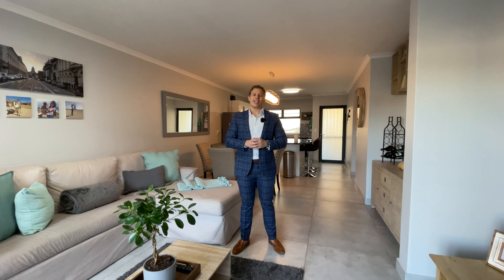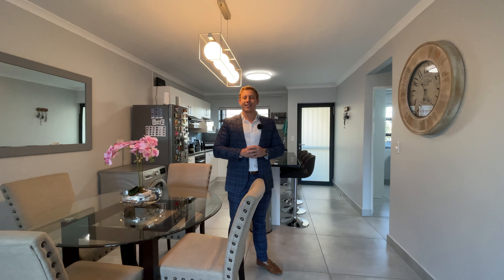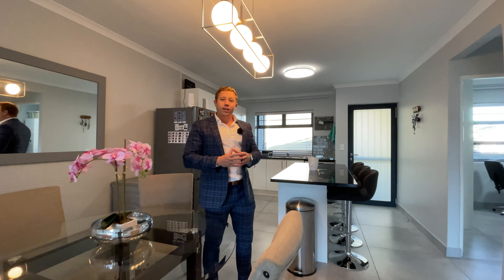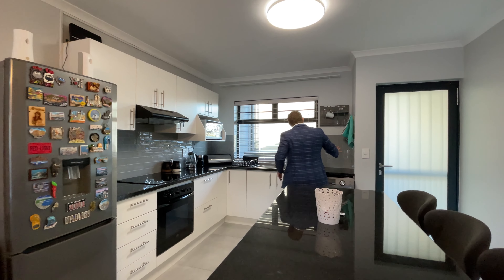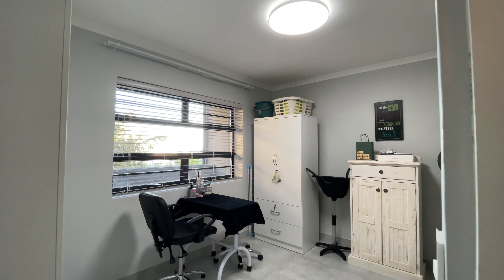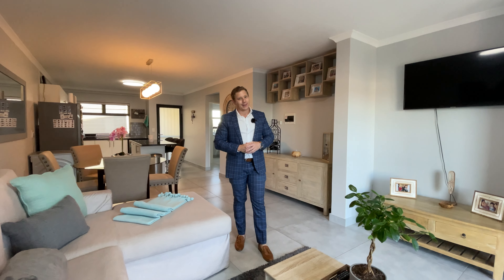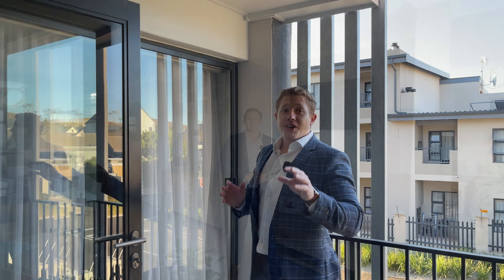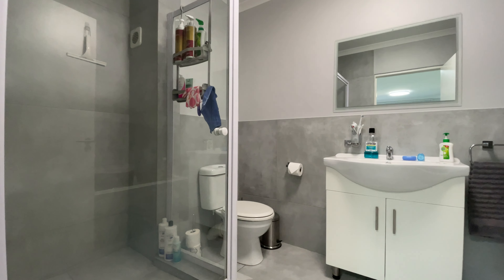The Crown Jewel | R1,590,000 | Burgundy Estate, Cape Town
I am pleased to present to you - The Crown Jewel.

Located in Burgundy Estate, Cape Town, South Africa - which is very central and offers quick and easy access to all areas in and around Cape Town.
This incredibly beautiful apartment is ideal for a couple, or a small family just starting out, and it is also an investor's dream. If you live here yourself, you will honestly love every moment of it, and if you're buying for investment purposes - you'll have tenants fight tooth and nail to be the one that rents it.

More details can be found on our website, but here are some:

- 2 Bedrooms
- 2 Bathrooms (the main bedroom boasting a full en-suite)
- King-size balcony with a built-in Braai
- 2 Basement parking bays
- 95 sq. m/ 1023 sq. ft

Broker:
👨‍💼 Eugene